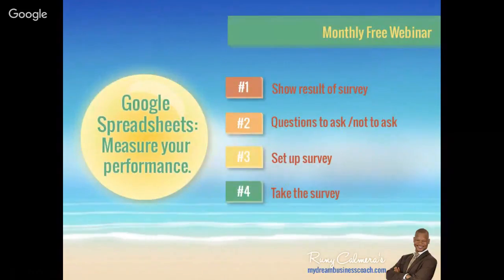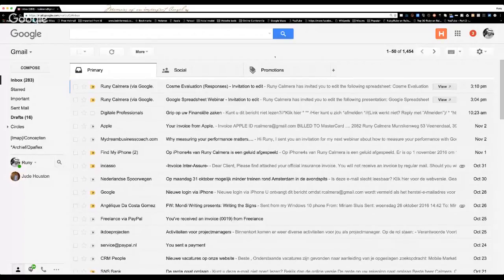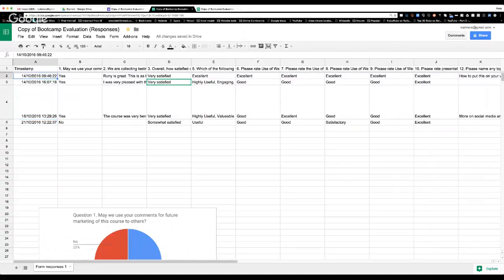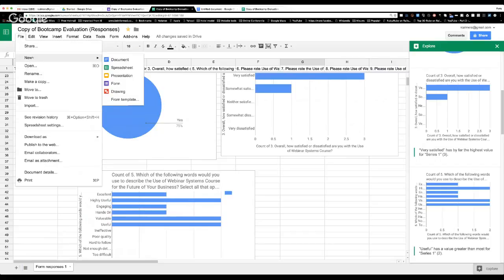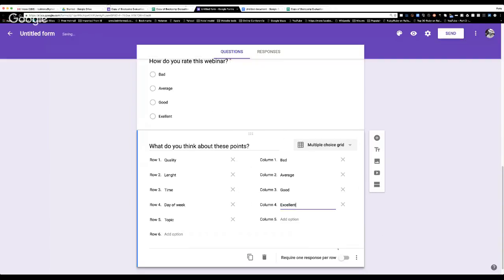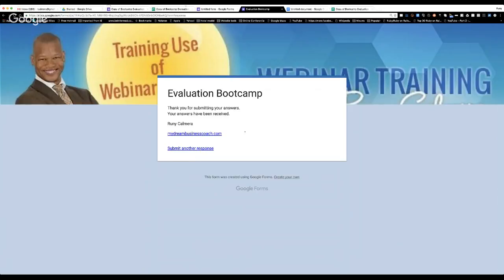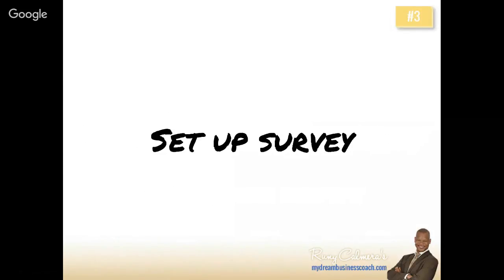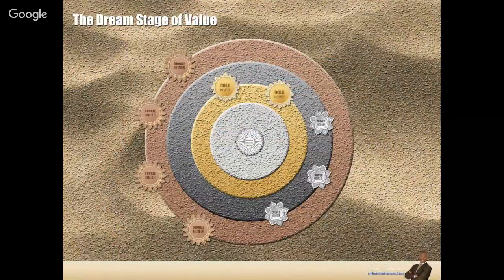Final 3 Webinar Jam Google Spreadsheets